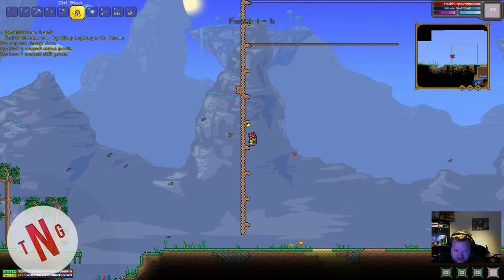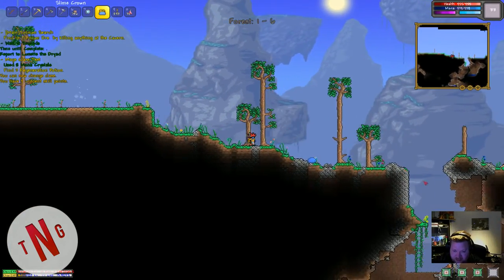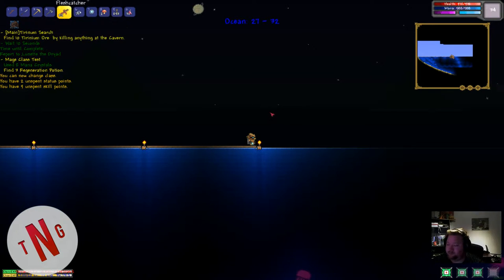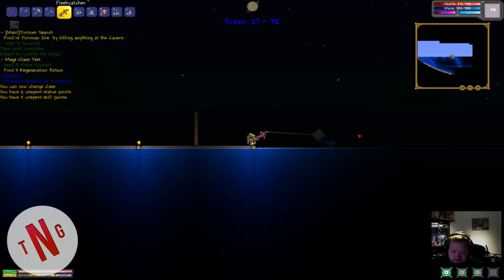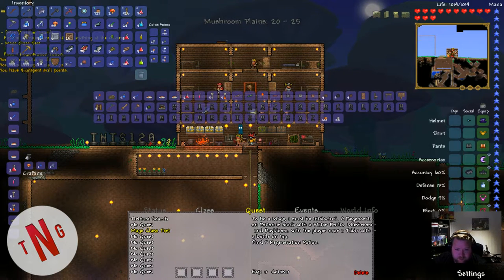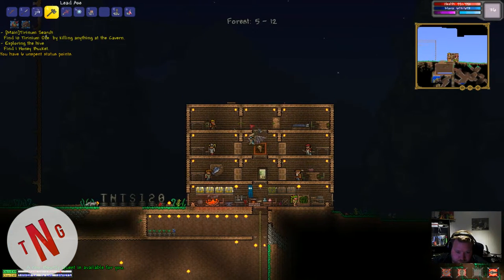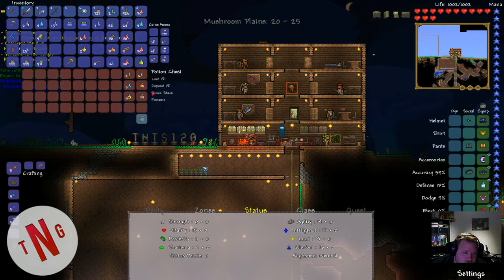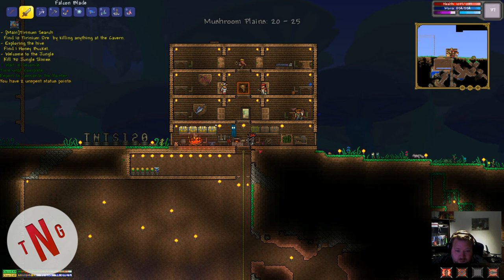Terraria Let's Play Season 2 Episode 5 Boss Battle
Hi all. Let's have som fun with som Boss Battle's. Hey i tok out the Eye of what ever his name. So the Slime King should be easy as fu.. O sos not alowed to use those Words. So yer Enjoy.